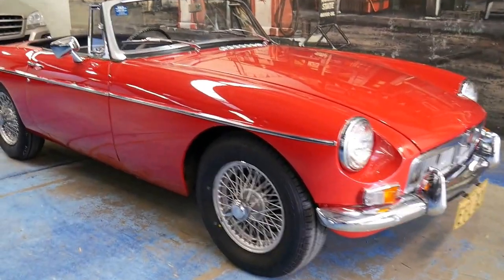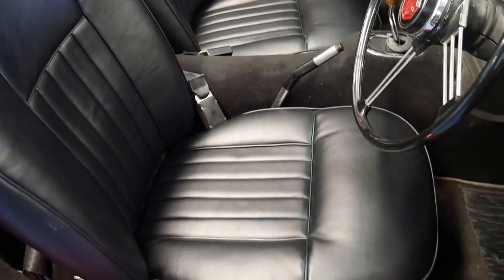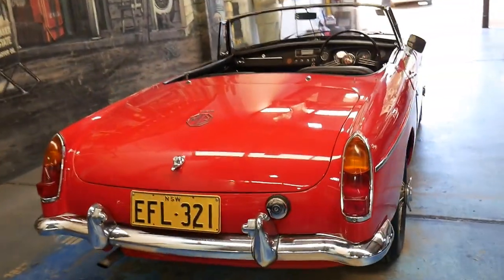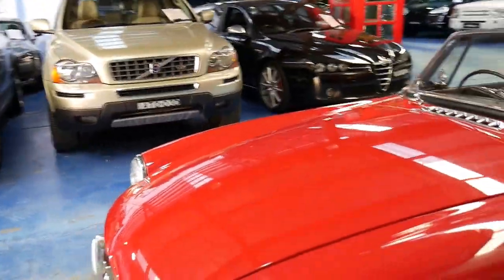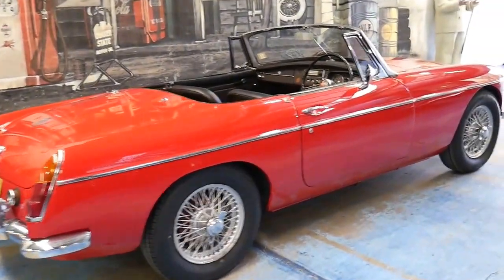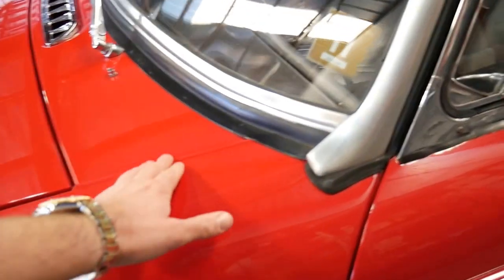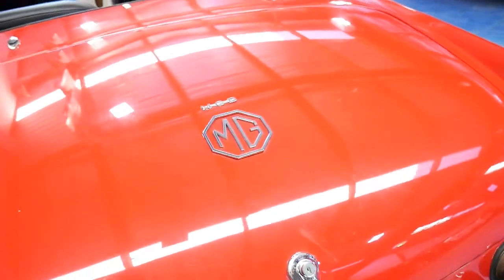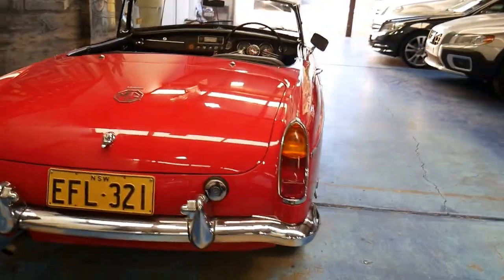1966 MG B